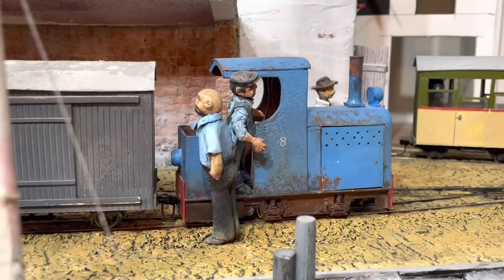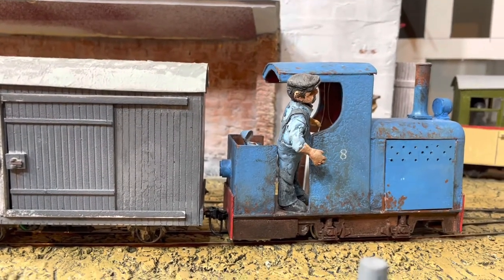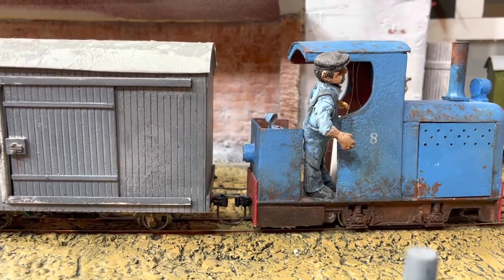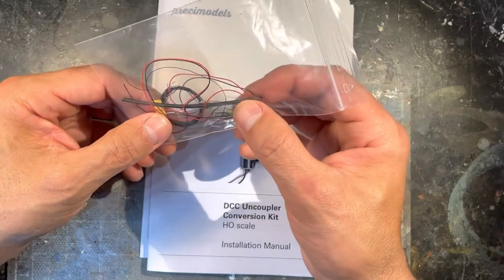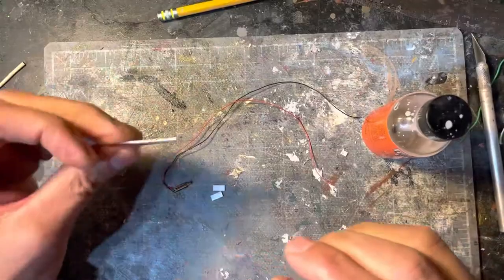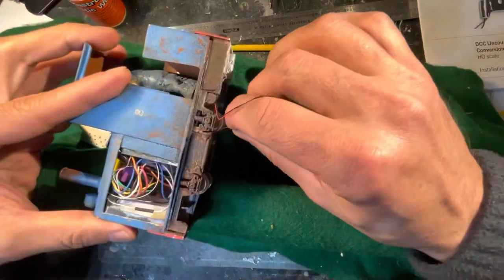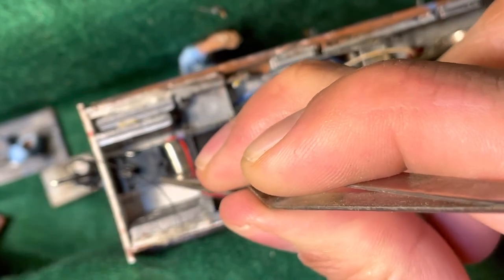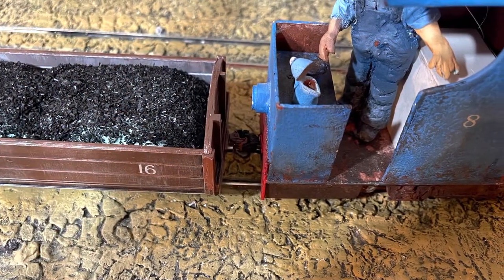Installing DCC Controlled Couplers for Your Model Railroad - Complete Hands off switching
Instead of risking damaging your model railroad to uncouple cars, install DCC controlled couplers.  I installed PreciModels coupler motors to have hands free uncoupling anywhere with no need of magnets.

Here is a link to my blog on how I programmed my Soundtraxx Tsunami2 decoder to operate the uncoupler and simultaneously sound the uncouple sound remapped to the F7 key to make it easier to activate the DCC coupler

Modeling a railway set in the 1930s off the coast of Italy in a fictional village called Amalfitano.  The people and the railway have their stories.  Along the way I will share these stories, how to’s and updates on the little Gn15 scale railway.

The layout is L shaped.  Construction started on November 7, 2020.